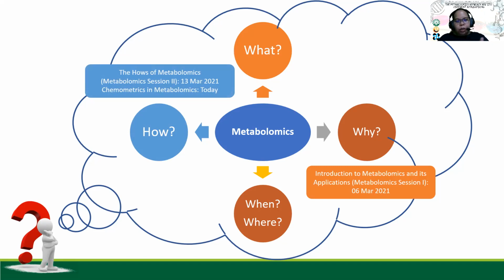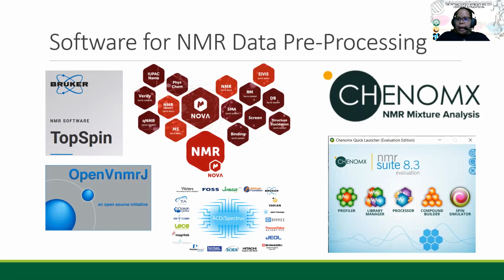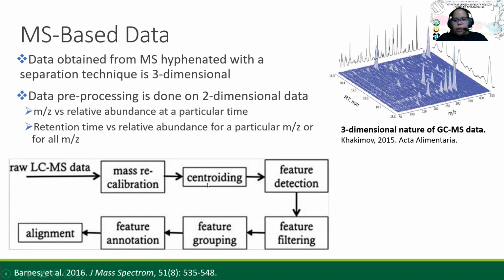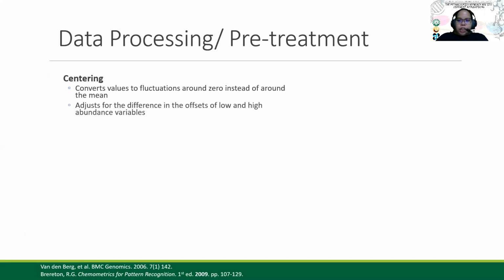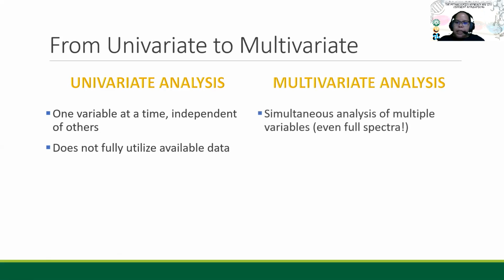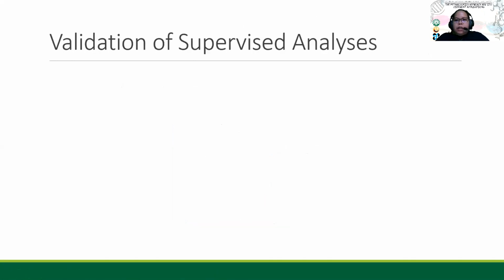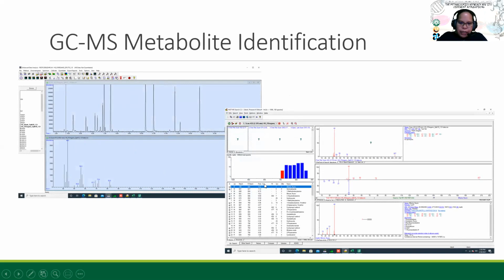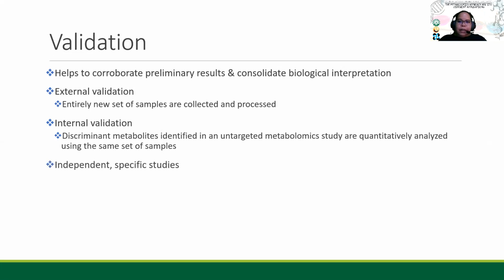Chemometrics in Metabolomics (and Beyond) - Dr. Anna Karen Laserna